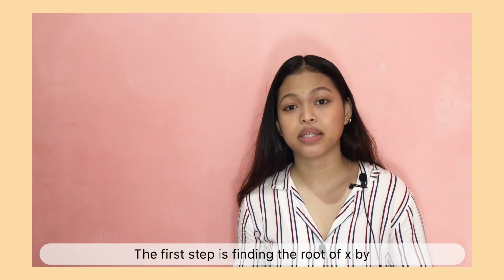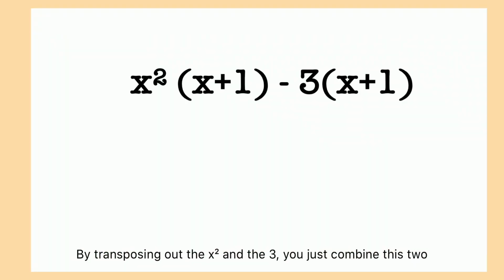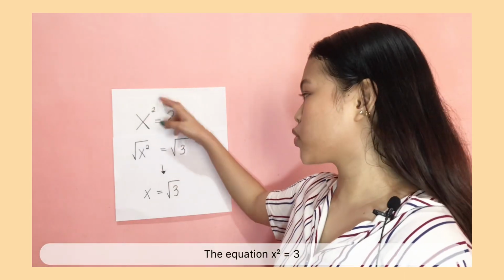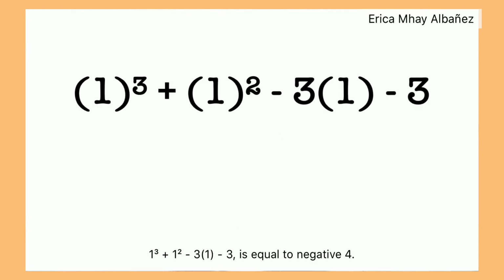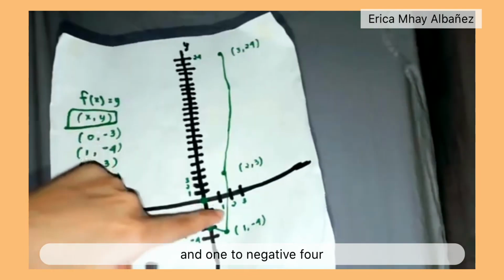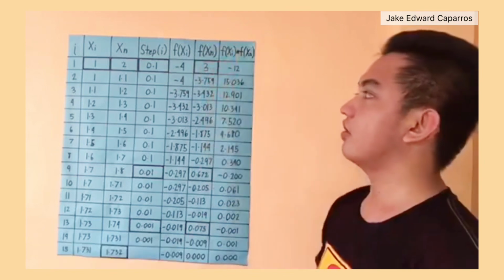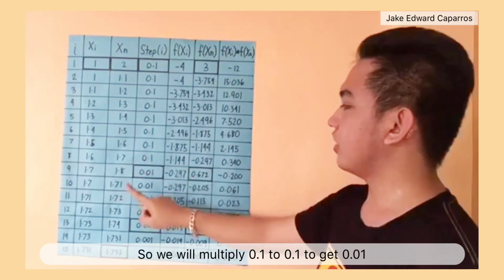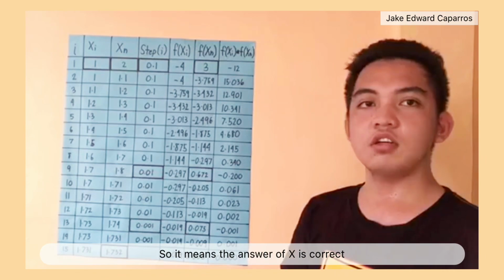INCREMENTAL SEARCH METHOD (ISM) | Numerical Methods